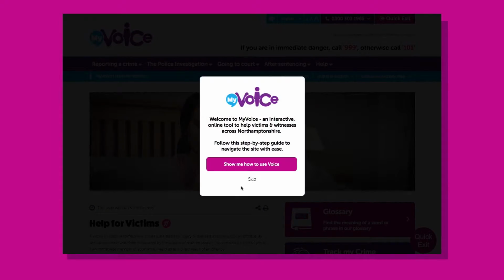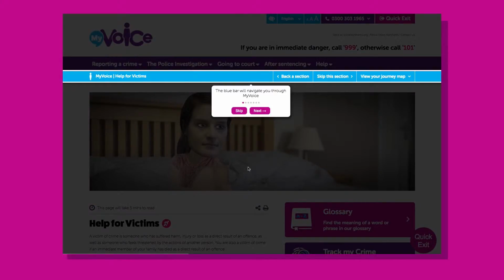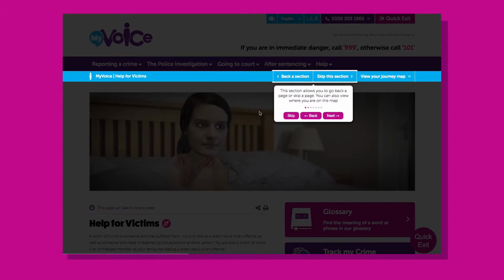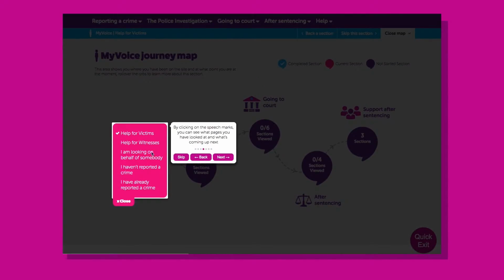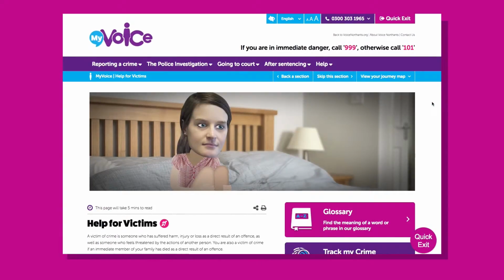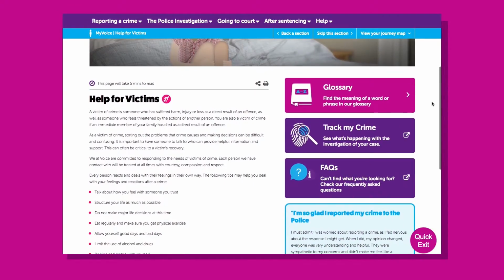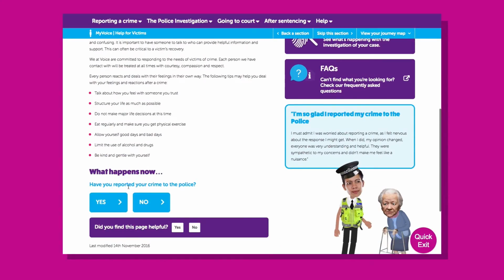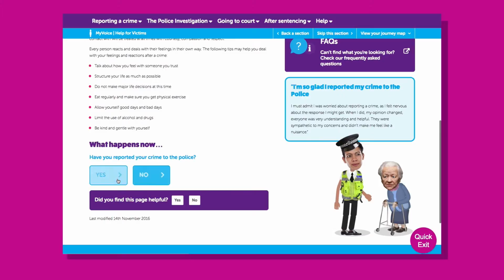Voice for Victims & Witnesses – How to Use the MyVoice Tool | GWCM Video Animation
Voice is a free, confidential support service for anyone affected by crime, life-changing fire incidents and serious road traffic collisions in Northamptonshire.

Whether a crime has been reported to police or not and regardless of when or where it happened, Voice is there to help you cope, recover, and thrive after crime.

If you or someone you know has been affected by a crime, offence or road collision, Voice will give you, or help you to find, the advice and support you need.

This is the first in a series of 7 information videos we developed for the Police Crime Commissioner for Voice Northants to help explain in simple terms what practical and emotional support is available regardless of if you have reported the offence to the Police, or a criminal procedure is taking place.

GWCM designers, art directors, and animators produced the videos, a website, and an interactive courtroom in a unique style that closely represented the local community, a diverse cultural demographic, and also used real local policemen and women in the graphic approach. Our animations set-out to really empower and improve the experience of victims and witnesses going through the criminal justice system in Northamptonshire by providing an accessible, detailed and interactive on-line representation of the organisations and processes that they may encounter along the way. The series of videos helped to provide information and guidance at each stage.

Learn more about our public sector marketing and digital transformation services

GWCM are a digitally integrated website design and creative marketing agency based in Northampton and Shoreditch. For over 25 years, we have been bringing brands to life with our strategic thinking, compelling branding, advertising campaigns, digital marketing, website services and video production that get brands noticed, talked about and remembered.